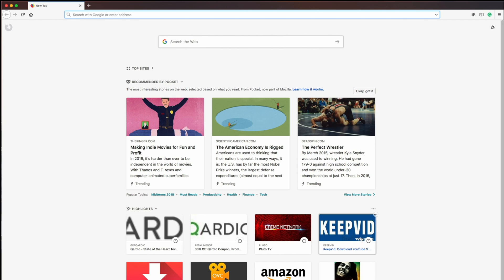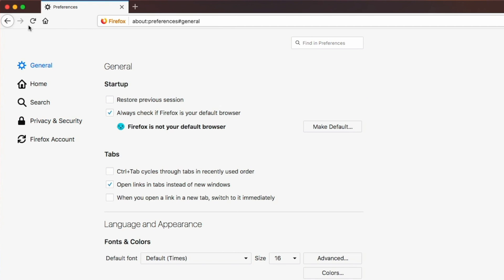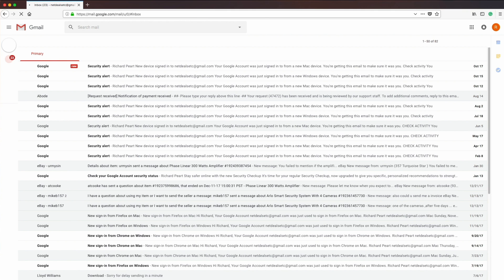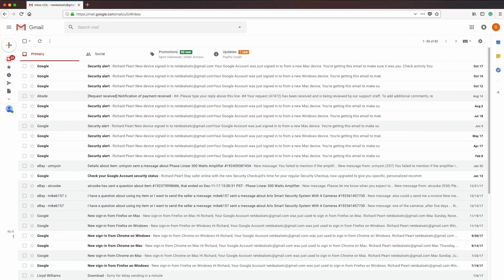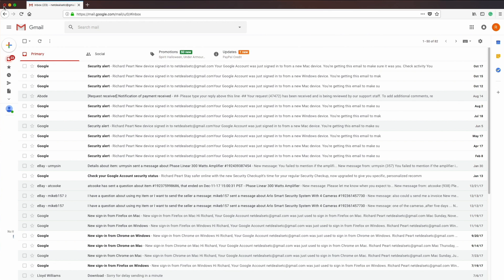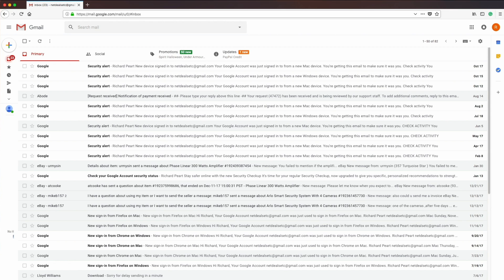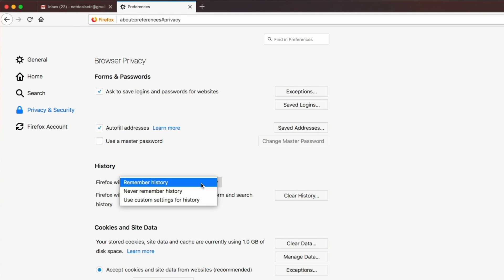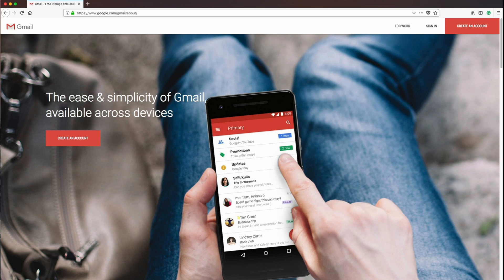Gmail: How To Stop Auto Sign In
One day I notice that every time I type in gmail.com, I went straight into my email inbox, without re-entering my username and password.  Some people might look at this as a convenient feature, but to me, it's a security issue.  If you are like me and want to turn off this feature, let me show you what to do.